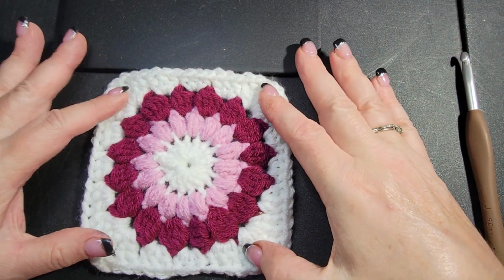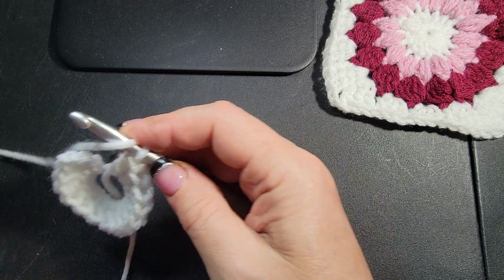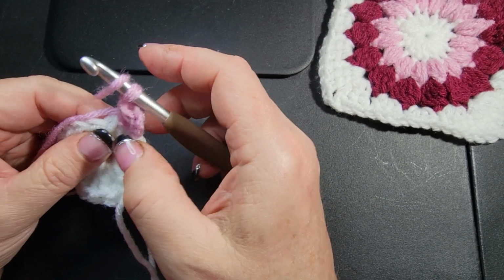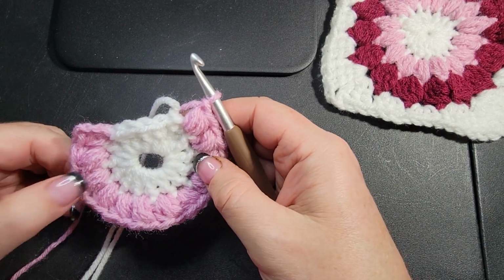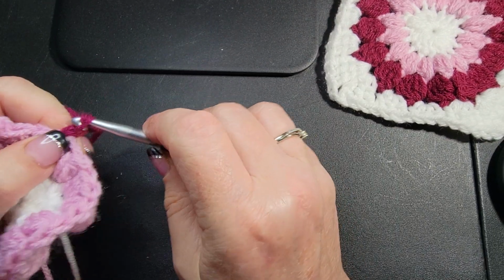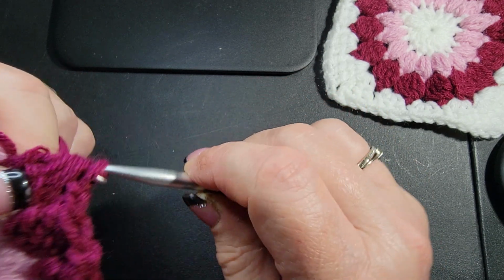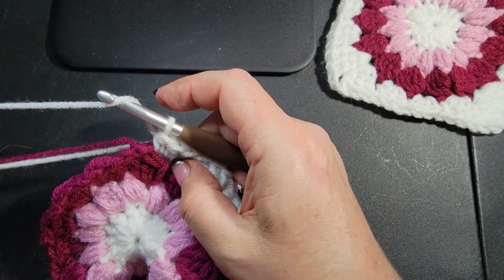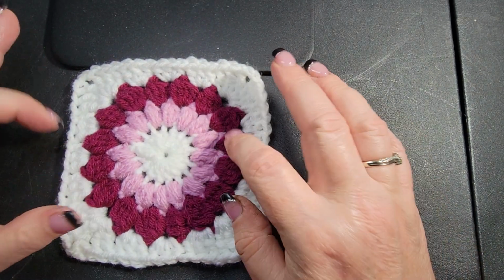Starburst Granny Square Crochet.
Join us as we do a month of granny squares!! Every day will be a different square! Today we have the STARBURST granny square 🙂